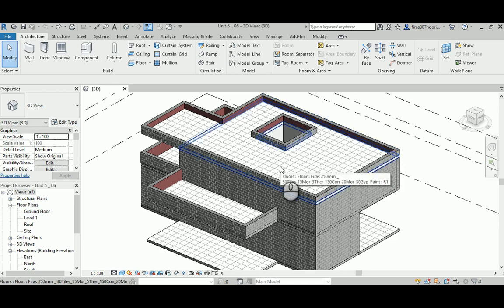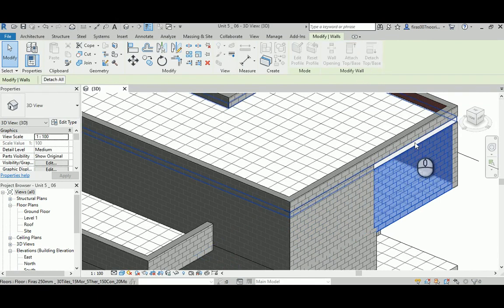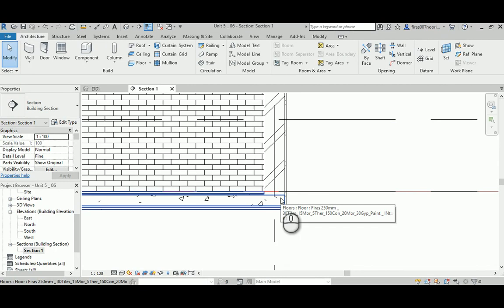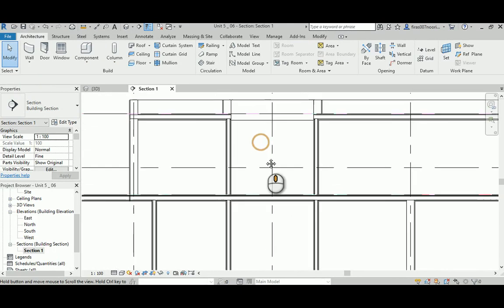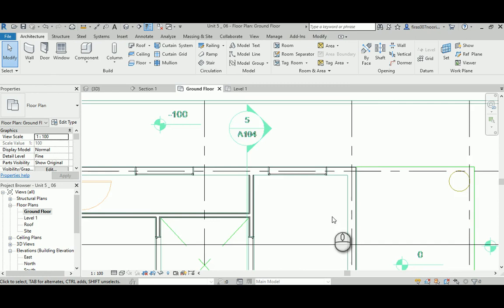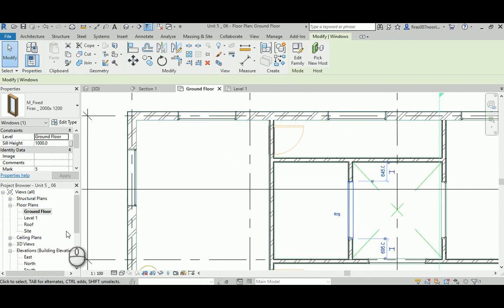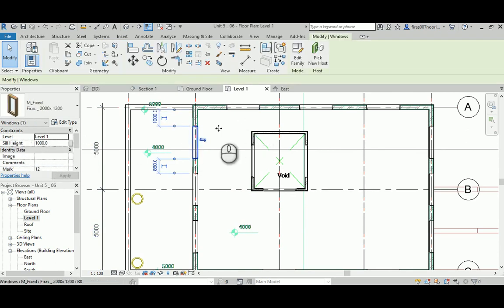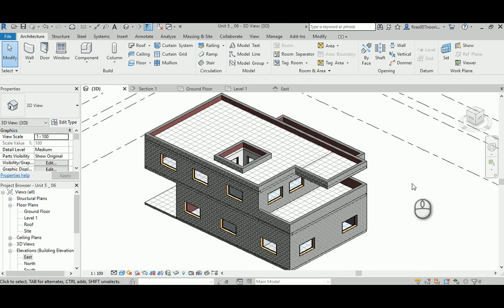Revit Architecture-Unit 5_06 Defining Window Type and Applying Windows to the Building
Greeting,

In this video I will explain:

1- The required step to detach Walls from the floor.
2- Open the courtyard by making another hole in Level 1
3- Define a new Window Type
4- Applying Windows to the Building

Best Regards,